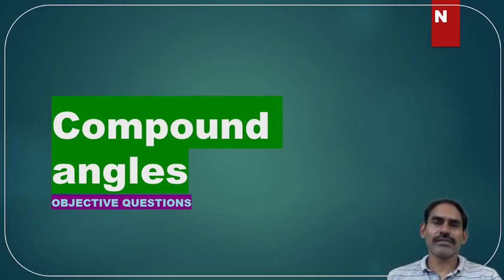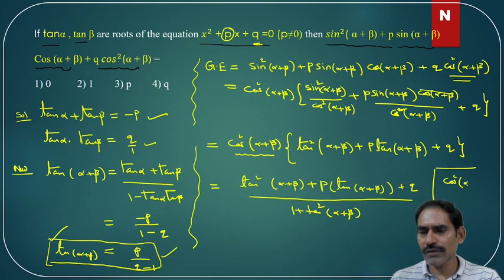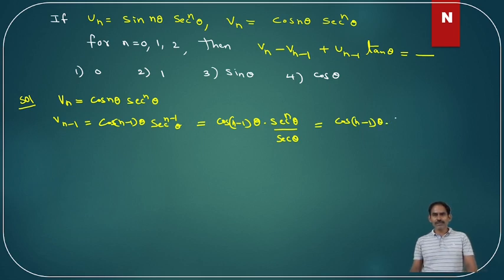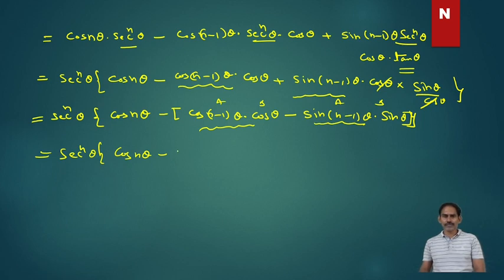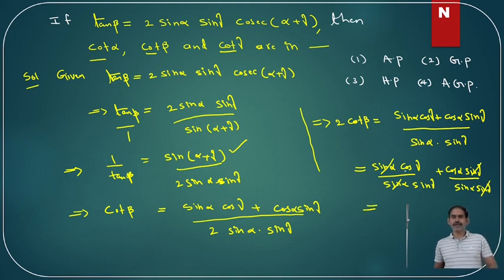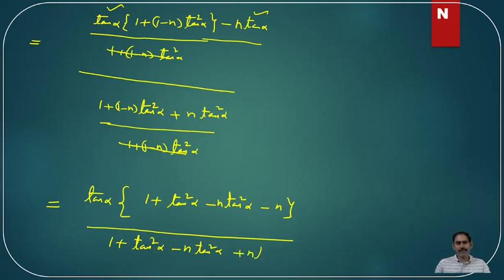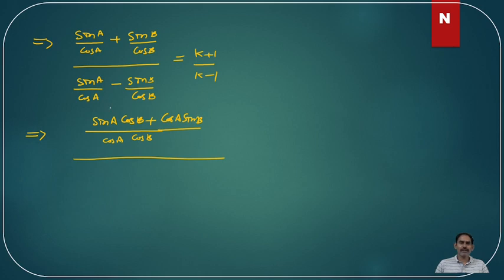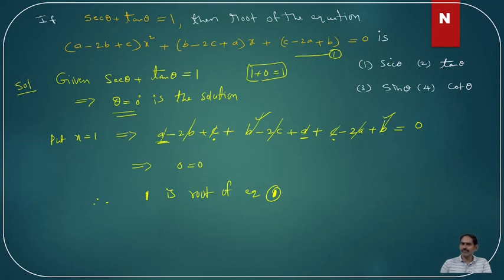COMPOUND ANGLES / TRIGONOMETRY/IIT JEE /NCR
In this video we will discuss some objective questions on compound angles from Trigonometry.use full for IIT JEE mains and  advanced students.